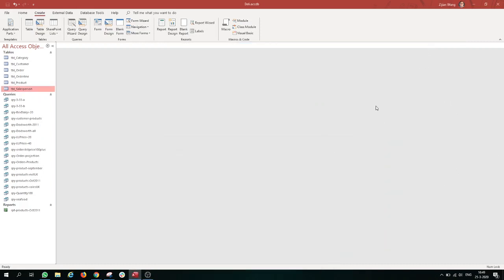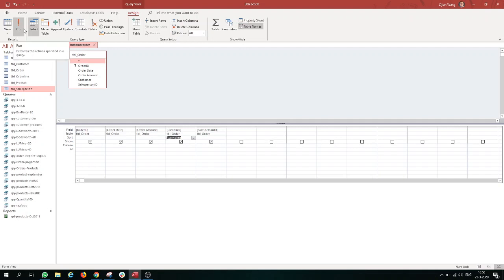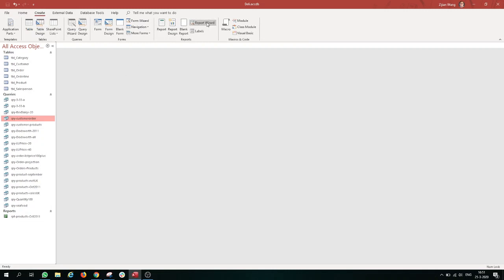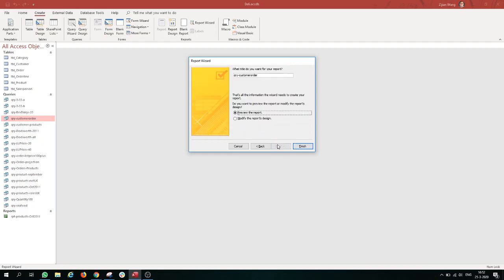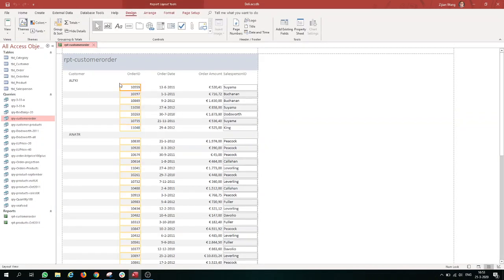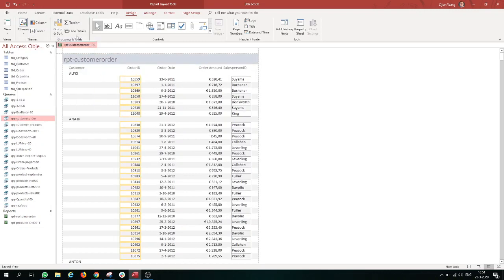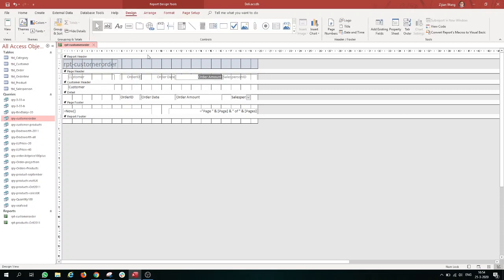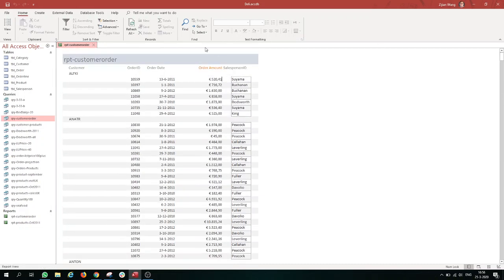Introduction to Access: Exercise 3.35